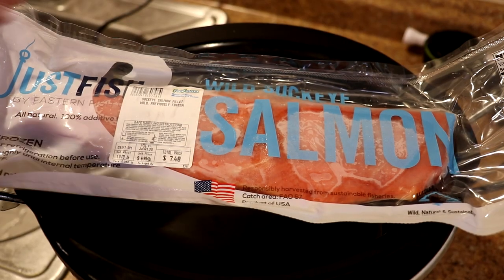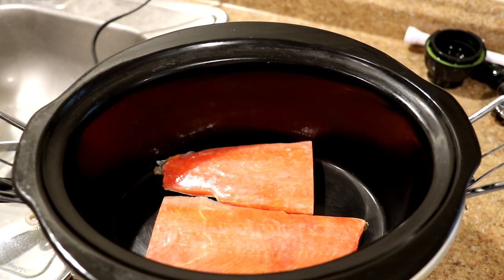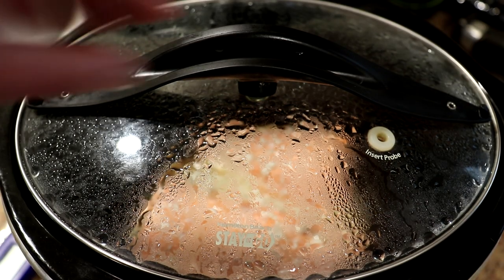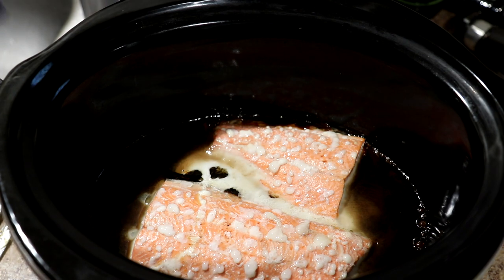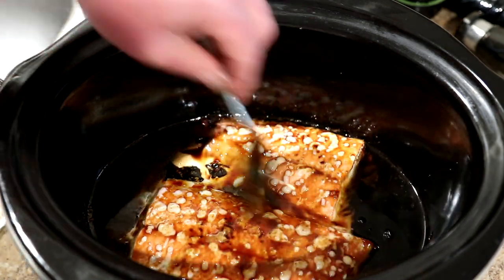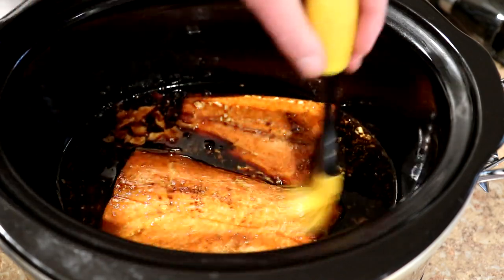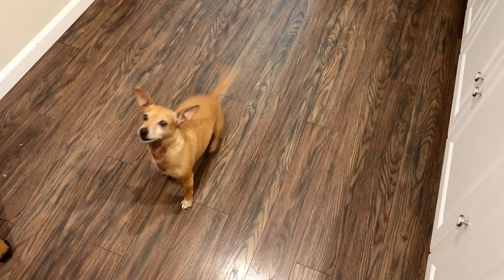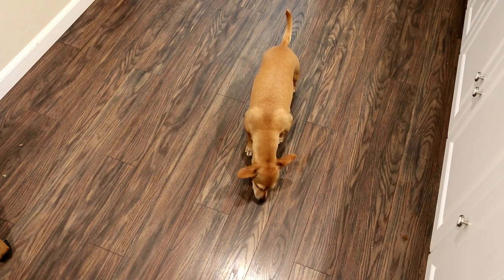How to Cook Frozen Salmon in the Slow Cooker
In this easy crock pot recipe, I cook some frozen salmon in my slow cooker using only 2 ingredients. The ingredients to this easy salmon recipe are, a frozen salmon fillet, and a cup of Mr. Yoshida's Original Gourmet Sauce. The cooking time is 1 1/2 hours on high or until the internal temperature of the salmon reaches 145 degrees F.